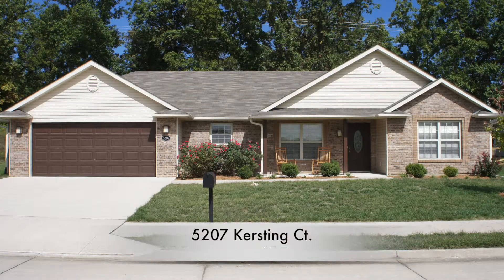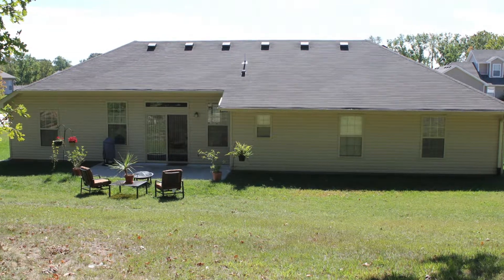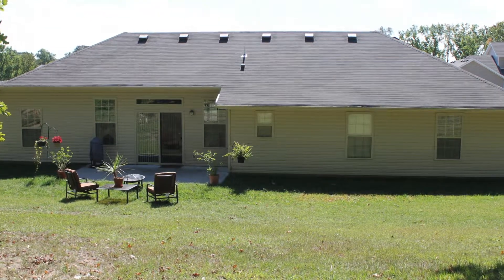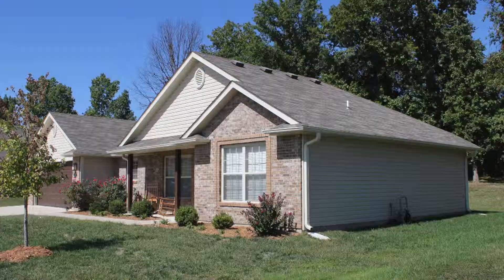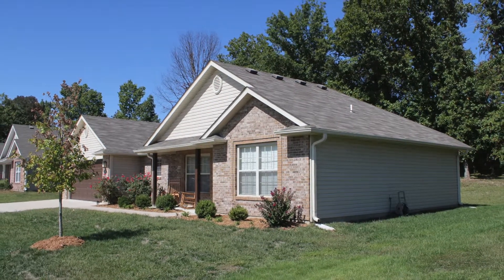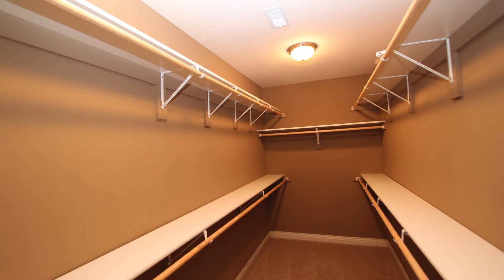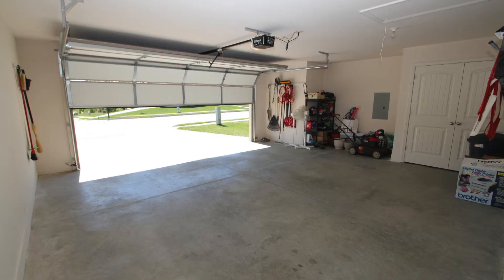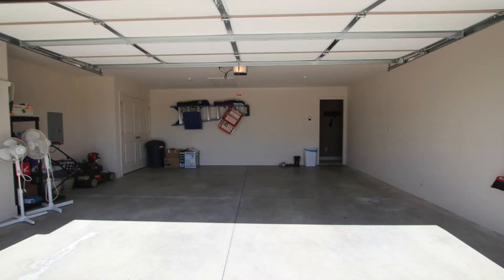Unbranded tour of 5207 Kersting Ct.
A stunning look into 5207 Kersting Ct.